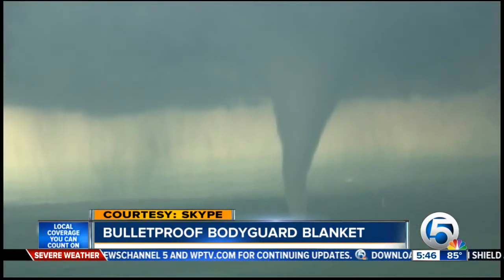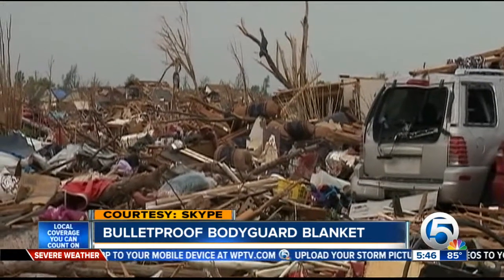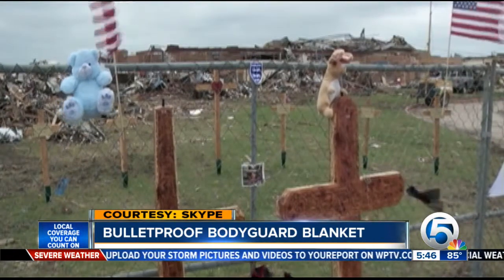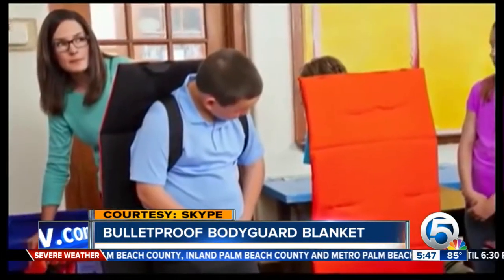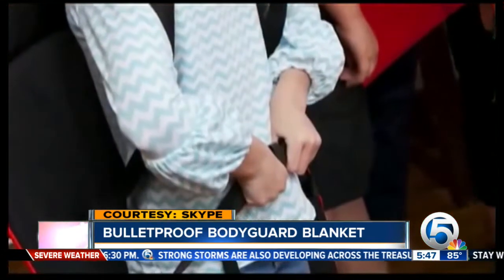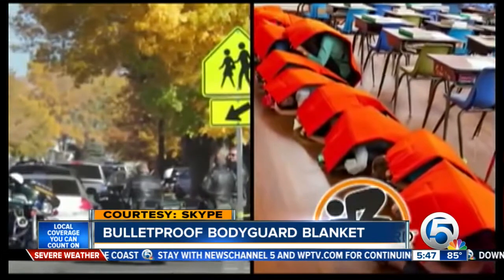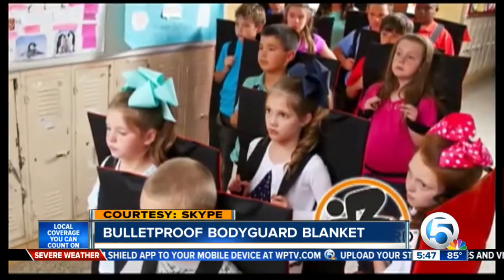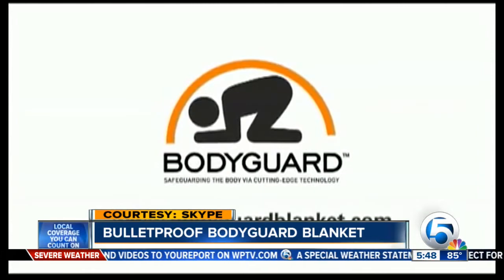Bullet proof bodyguard blanket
Gun violence spurs grim industry